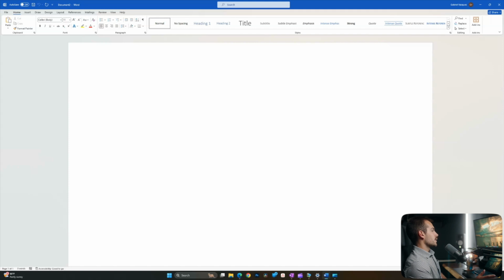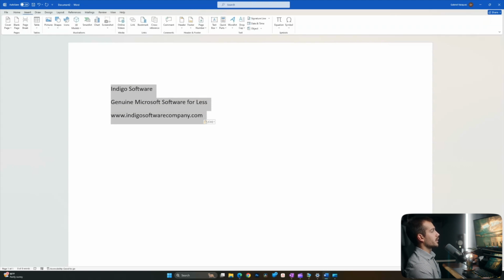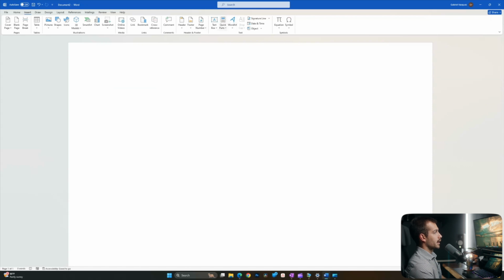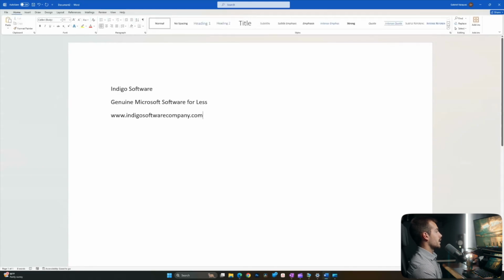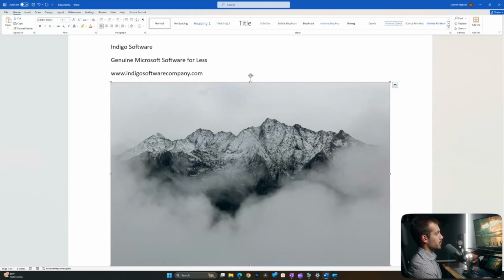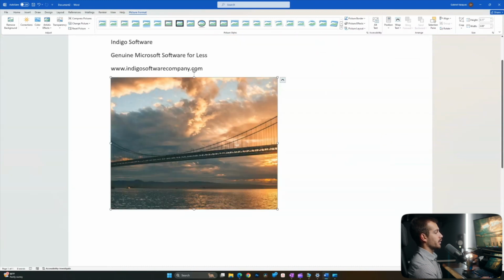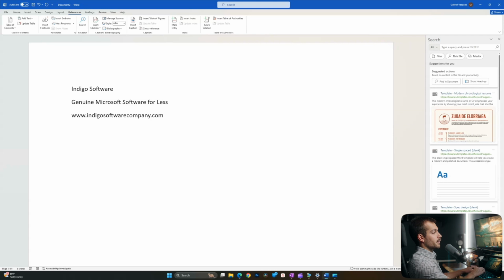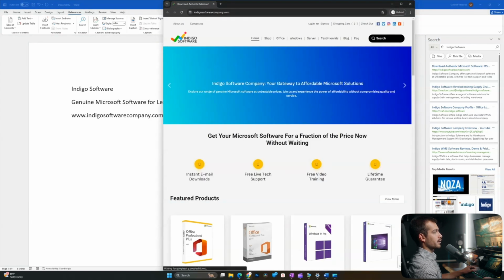[2024] TOP 5 Features in Microsoft Word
Stay ahead of the curve with our roundup of the top 5 features in Microsoft Word for 2024! In this video, we'll explore the latest innovations and enhancements that will revolutionize your document creation, editing, and collaboration experience. Whether you're a student, professional, or creative enthusiast, mastering these features will boost your productivity, streamline your workflow, and elevate the quality of your written content. Join us as we dive into dynamic tools for formatting, reviewing, accessibility, collaboration, and more, empowering you to create professional-grade documents with ease and efficiency.